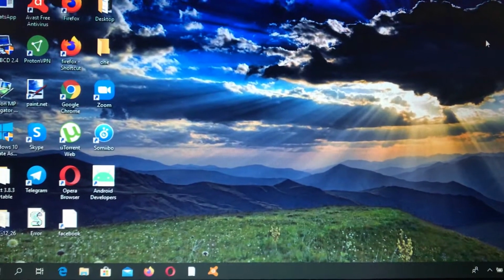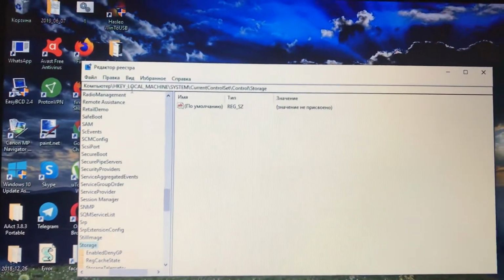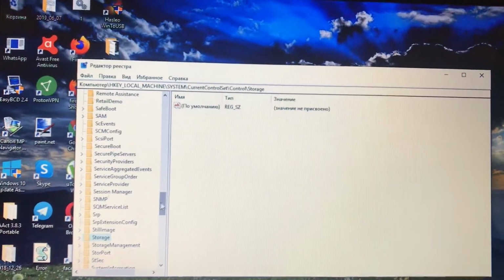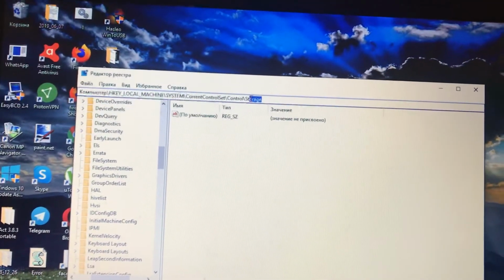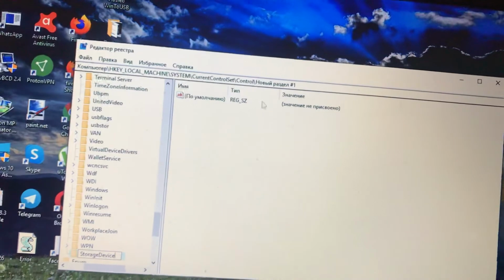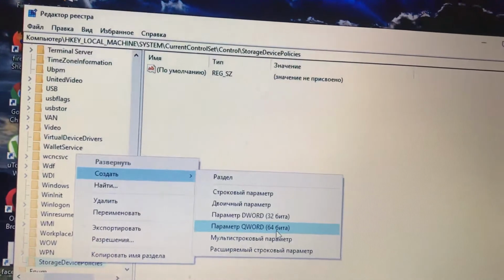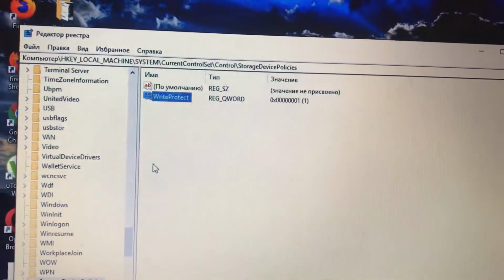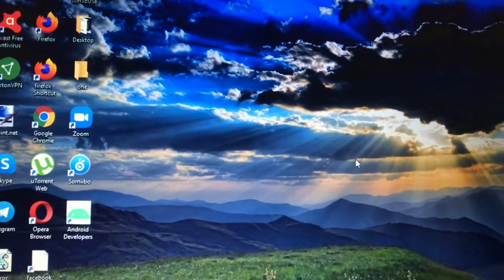How Auto Remove Write Protect From SD Card Or USB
If you don’t know How auto Remove Write Protect From SD Card Or USB, this video is for you.